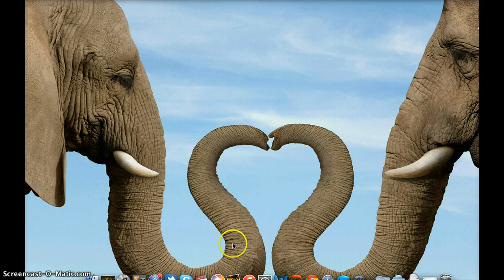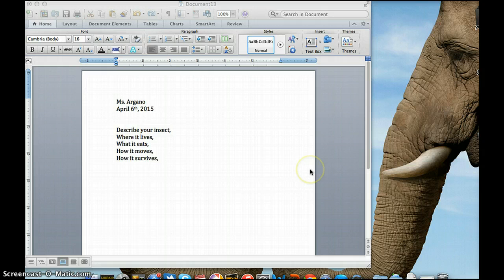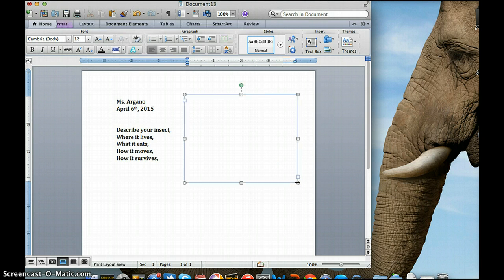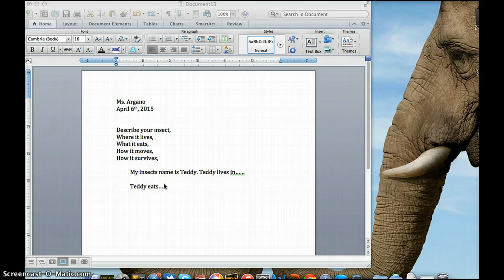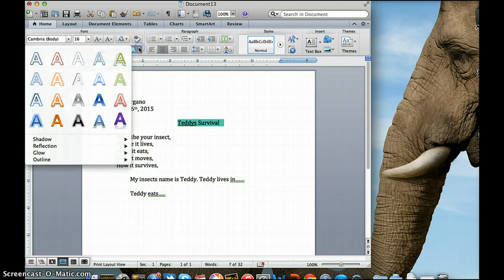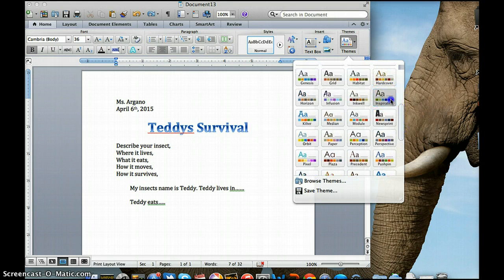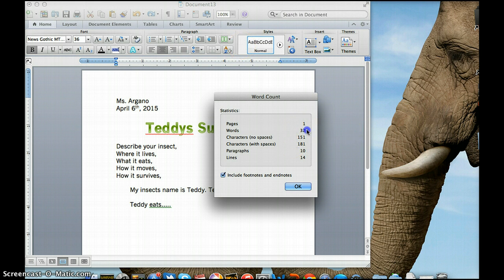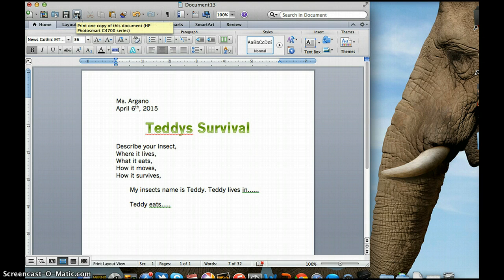Adaptations Story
Middle Level students will be creating a story to go with the insect that they have created, and their adaptations.